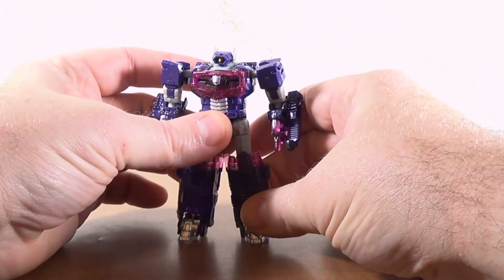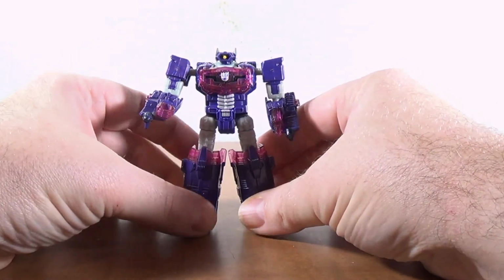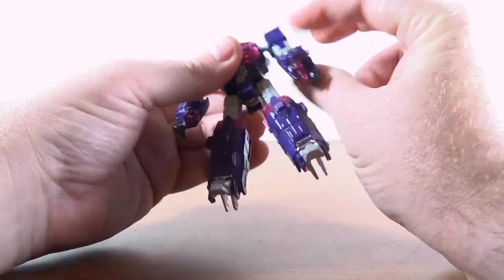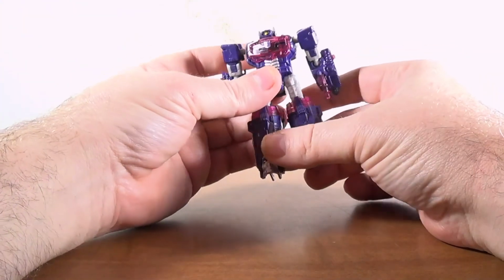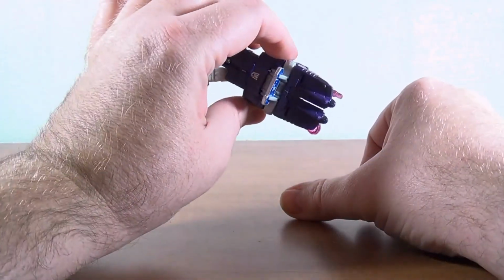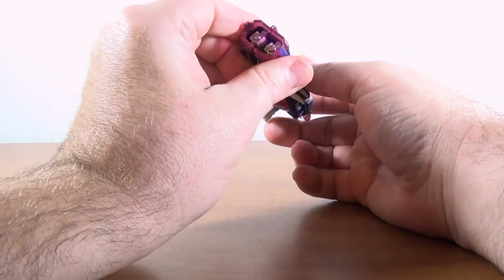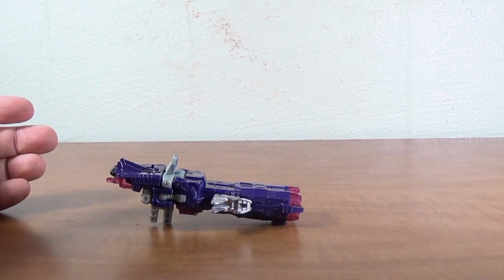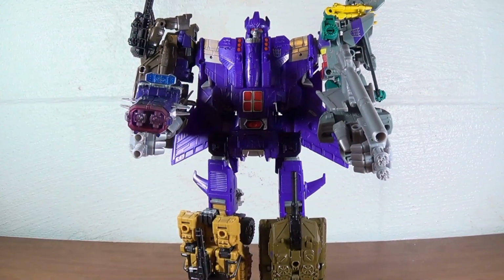Transformers Combiner Wars Shockwave review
Taking a look at one of the best Legends scale figures from the entire Combiner Wars line.